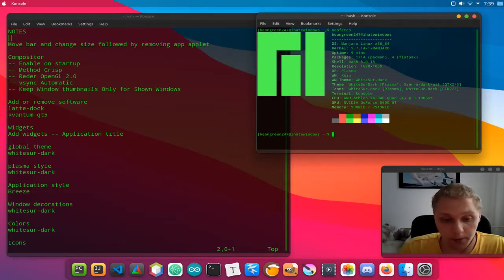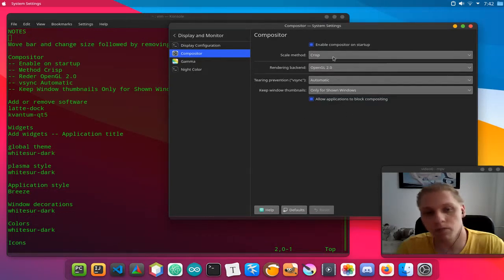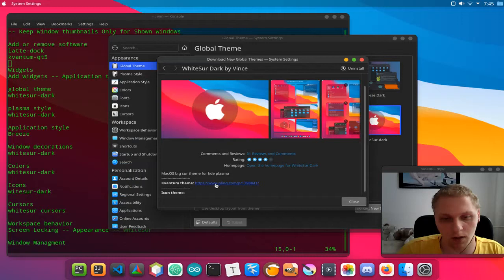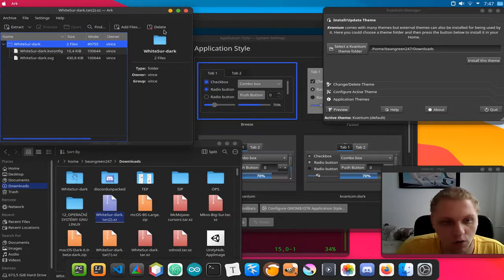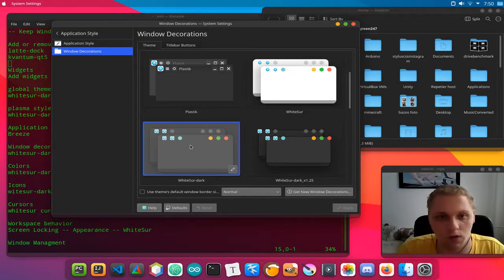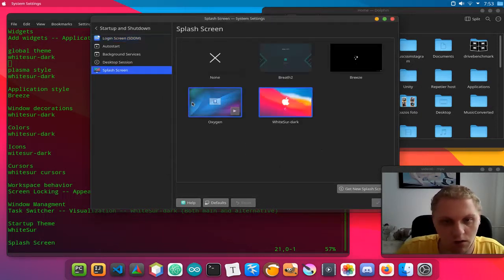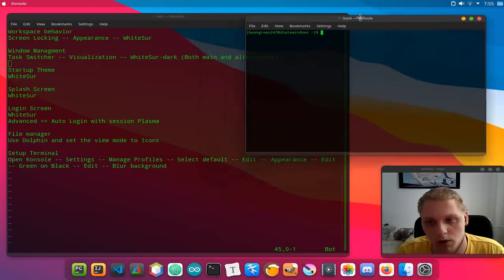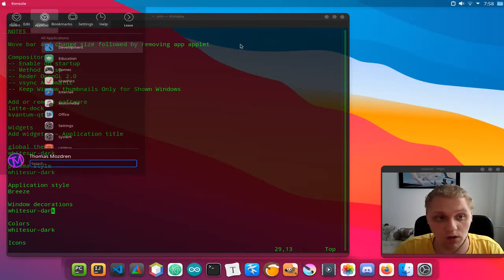Make KDE look like MacOS Big Sur!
VIDEO INFO
Move bar and change size followed by removing app applet

Compositor
-- Enable on startup
-- Method Crisp
-- Reder OpenGL 2.0
-- vsync Automatic
-- Keep Window thumbnails Only for Shown Windows

Add or remove software
latte-dock
kvantum-qt5

Widgets
Add widgets -- Application title
And remember to add a spacer

global theme
whitesur-dark

plasma style
whitesur-dark

Application style
Breeze

Window decorations
whitesur-dark

Colors
whitesur-dark

Icons
witesur-dark

Cursors
whitesur cursors

Workspace behavior
Screen Locking -- Appearance -- WhiteSur

Window Managment
Task Switcher -- Visualization -- WhiteSur-dark (Both main and alternative)

Startup Theme
WhiteSur

Splash Screen
WhiteSur

Login Screen
WhiteSur
Advanced -- Auto Login with session Plasma

File manager
Use Dolphin and set the view mode to Icons

Setup Terminal
Open Konsole -- Settings -- Manage Profiles -- Select default -- Edit -- Appearance -- Edit -- Green on Black -- Edit -- Blur background

TIP
Make latte-dock always visible!